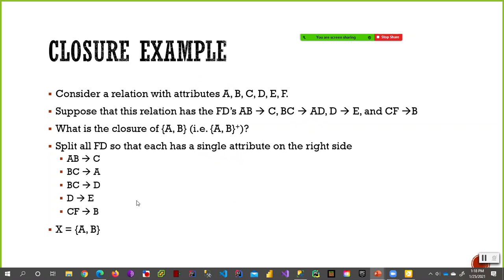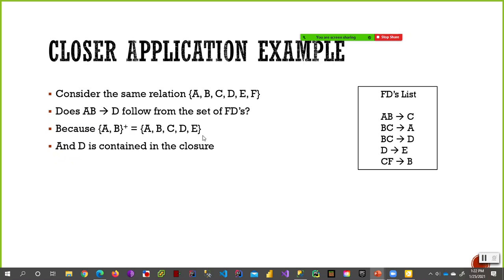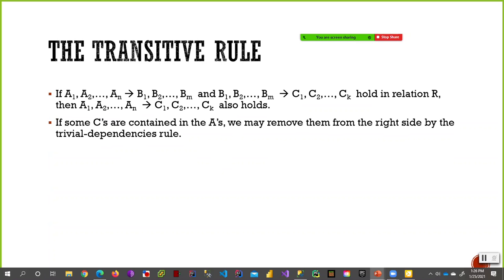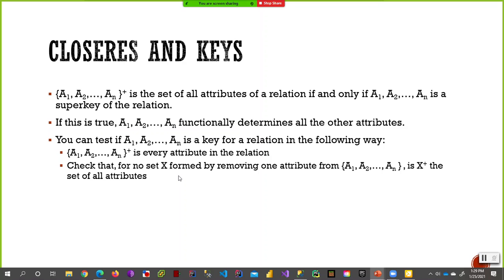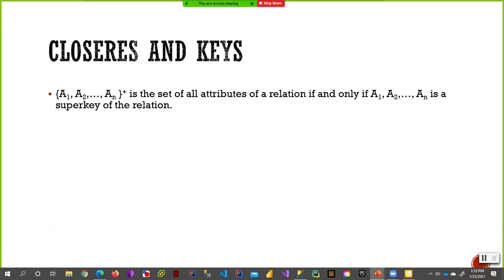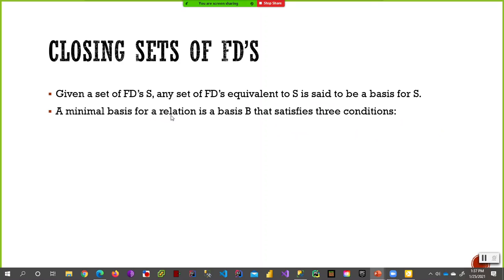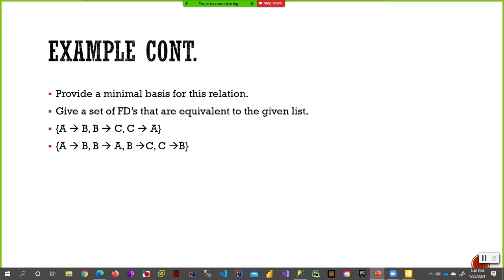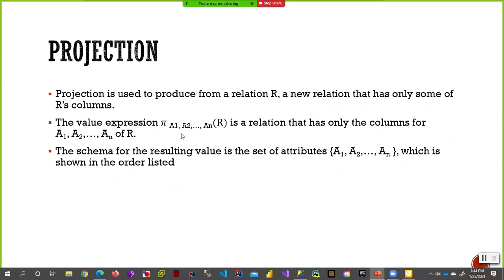Chapter 3 Part 3